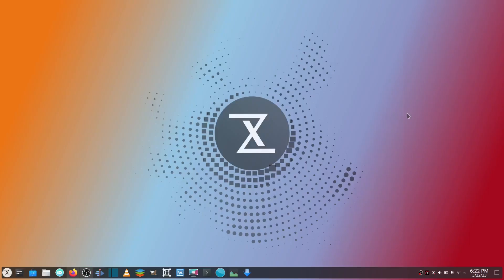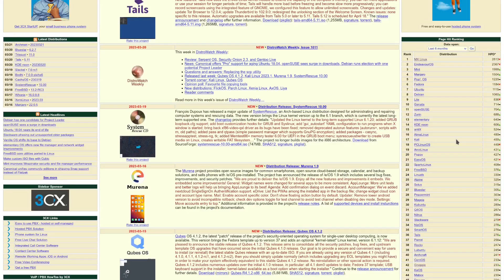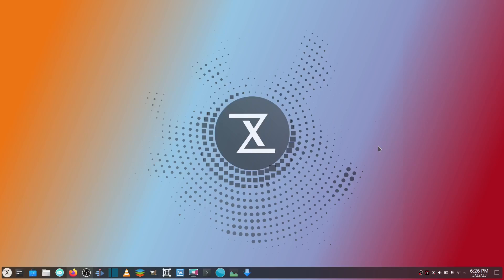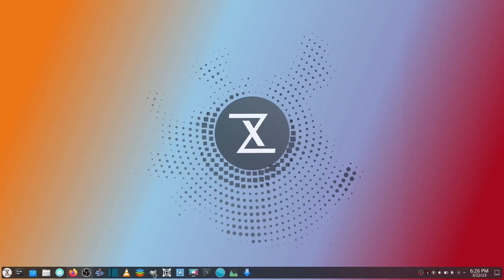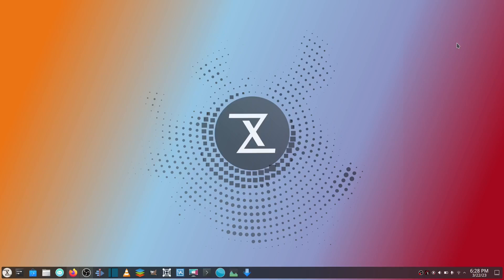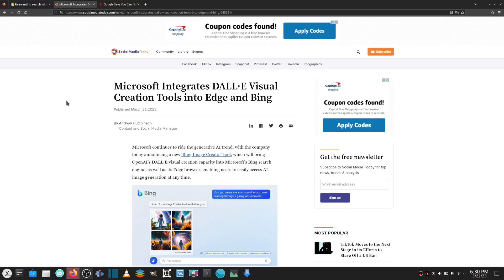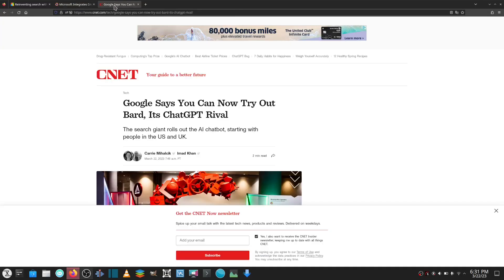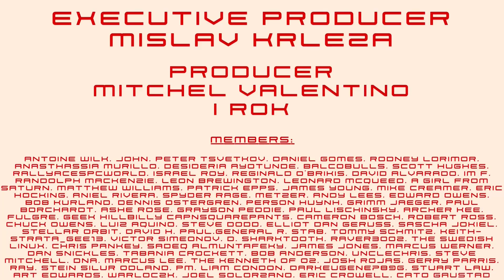Why Should I Use Linux? | Windows & MacOS Work Just Fine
A quick video covering the reasons I use Linux as opposed to Windows or MacOS.  Take a look and let me know why you use Linux in the comments below.